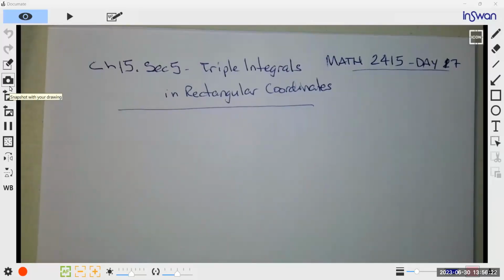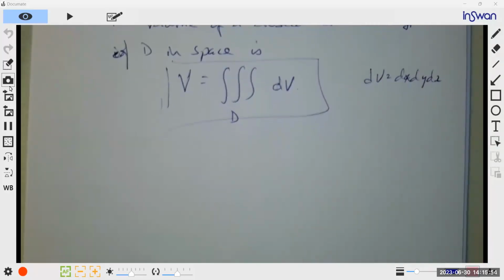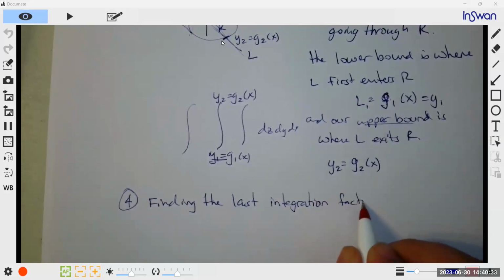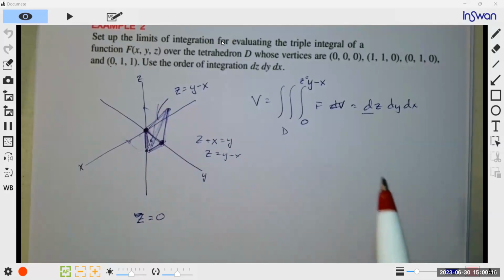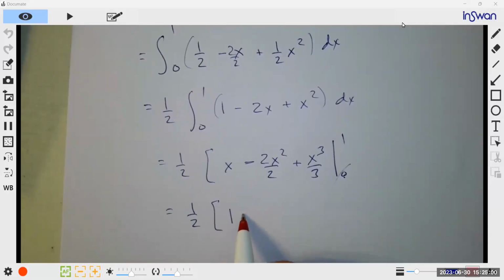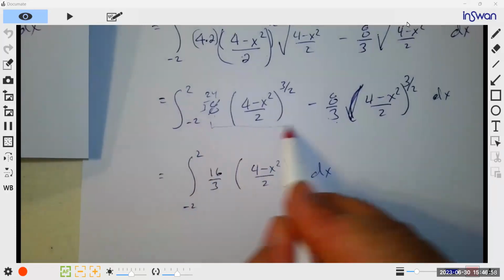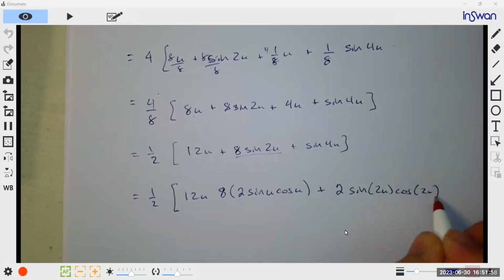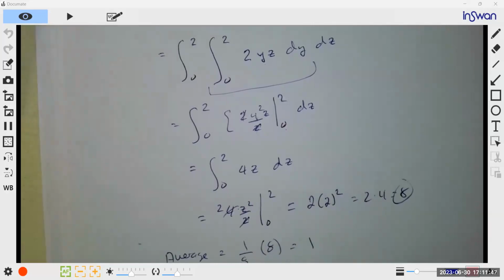MATH 2415 CH 15 SEC 5 LECTURE VIDEO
This is the Lecture Video for Chapter 15, Section 5 material:
SECTION 5 – TRIPLE INTEGRALS IN RECTANGULAR COORDINATES
Triple Integrals
The Volume of a Region in Space
DEFINITION – VOLUME
Finding Limits of Integration in the Order dz dy dx
Average Value of a Function in Space
Properties of Triple Integrals.